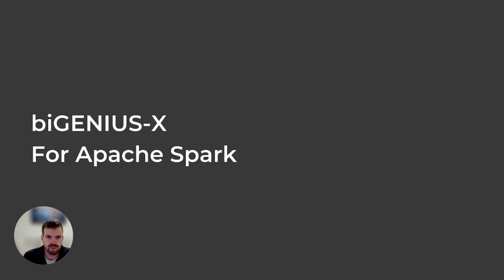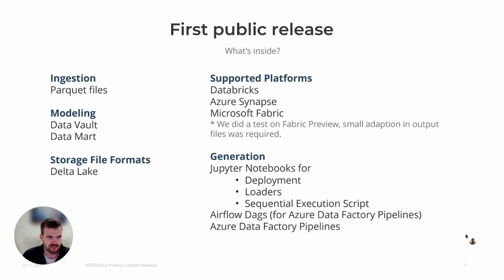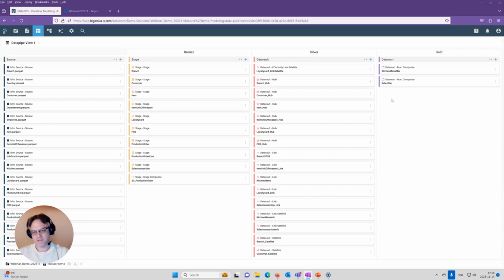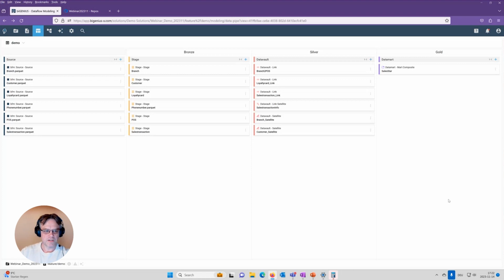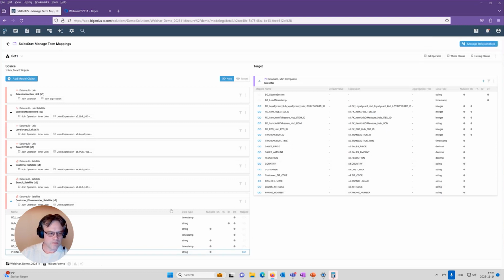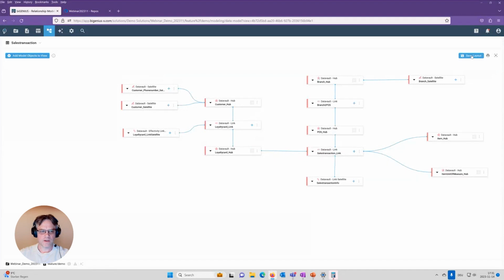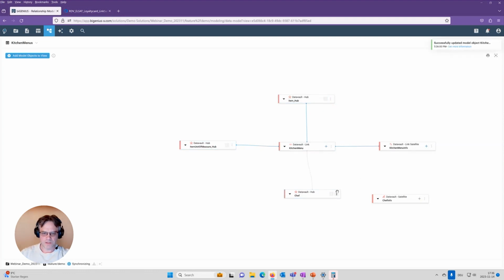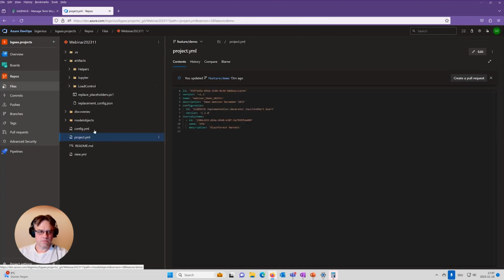biGENIUS-X Product Update & Demo - Q4/2023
From biGENIUS-X Product Update Webinar (Nov. 14, 2023)

00:00 State of the Apache Spark generator
08:11 Demo: introduction
10:09 Demo: create a new view
11:42 Demo: data modeling with wizards
18:27 Demo: term-based data lineage
19:38 Demo: generation
20:29 Demo: relationship view
22:07 Demo: generated code
24:22 Demo: relationship modeling
27:24 Demo: advanced settings
30:06 Changing technologies